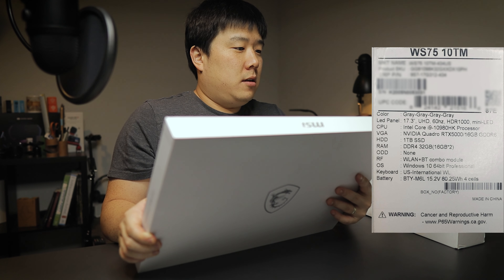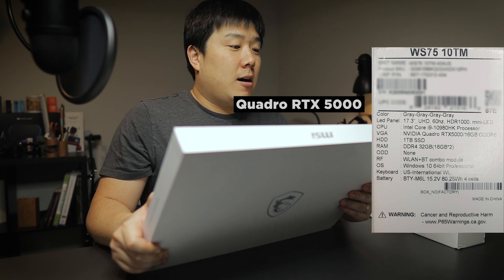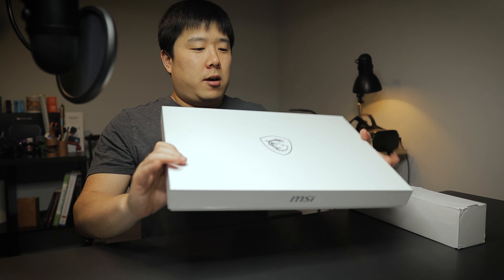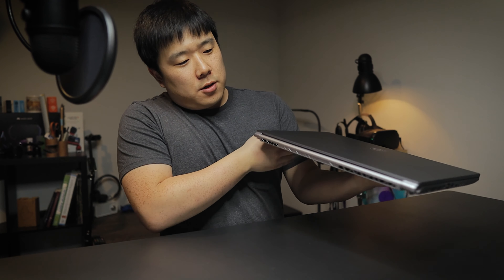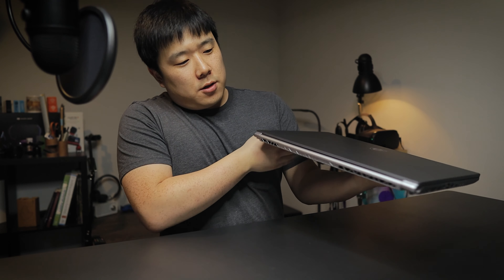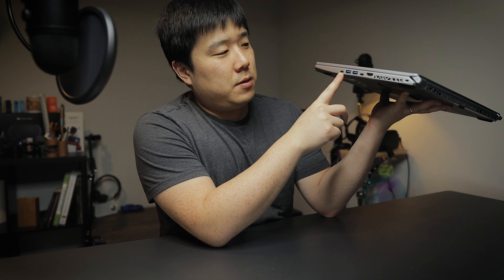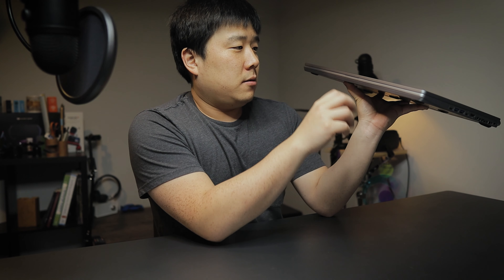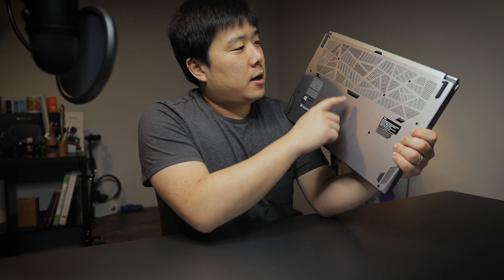MSI WS75 - 17" Workstation Laptop Unboxing (10th Gen i9, Quadro RTX 5000, 4K Screen)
Unboxing MSI WS75 17" Workstation Laptop that has 10th gen i9 and Quadro RTX 5000. This unit was provided by MSI for me to review. I will be following up with the in-depth review video to see how it is suitable for architectural workflows later!